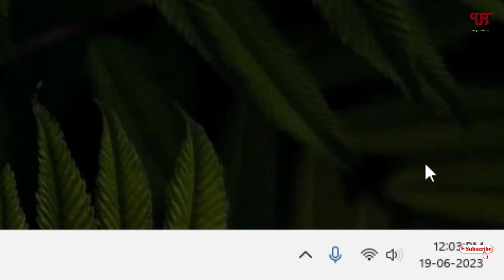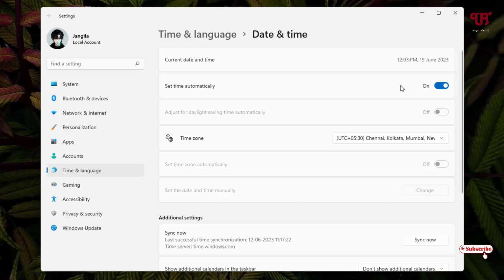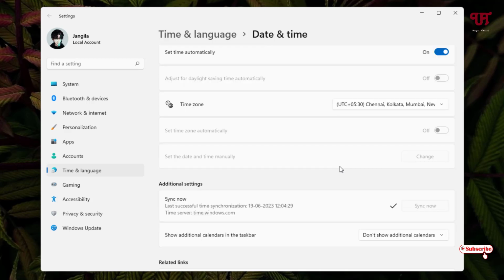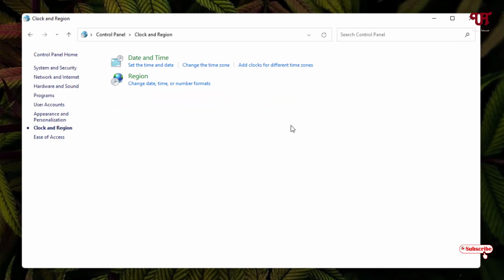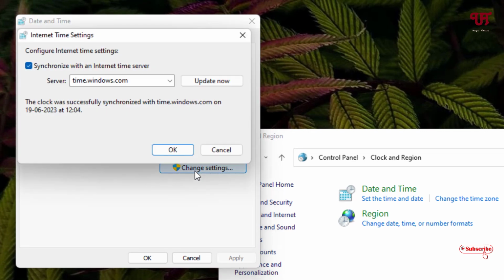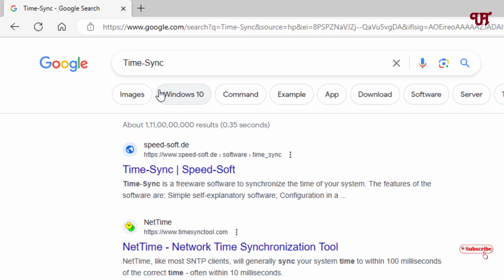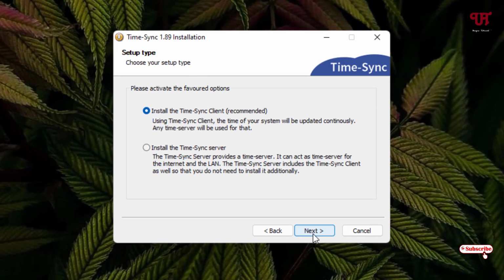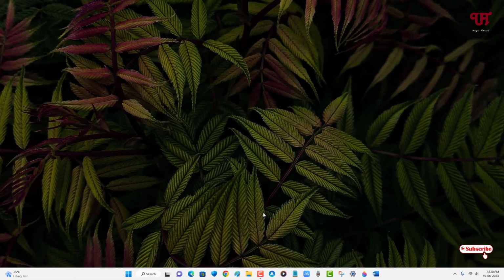How to fix always showing Wrong Time in the Taskbar of any Windows computer ?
This video tutorial is all about How to fix always showing Wrong Time in the Taskbar of any Windows computer.